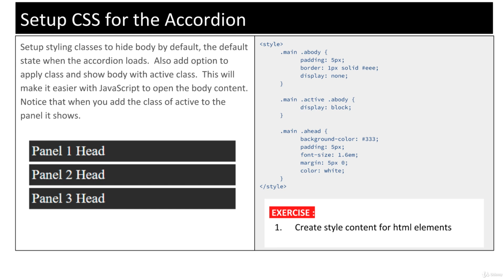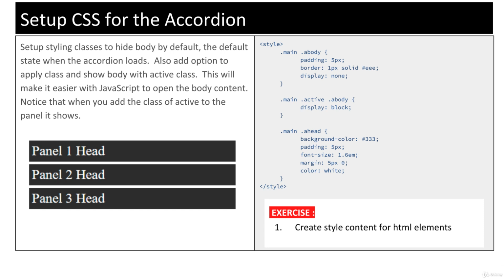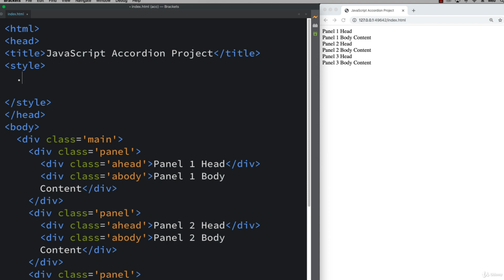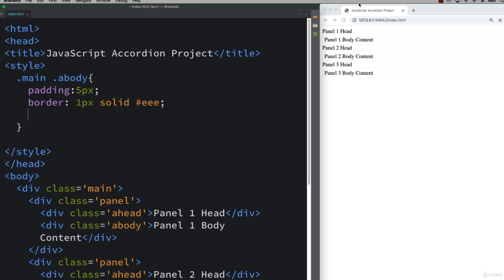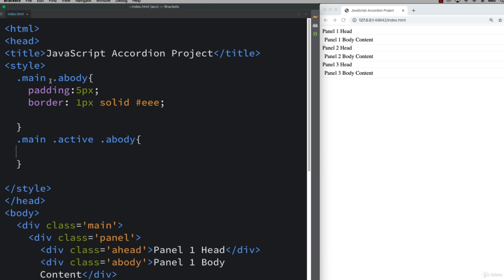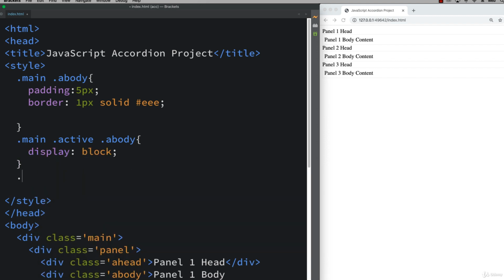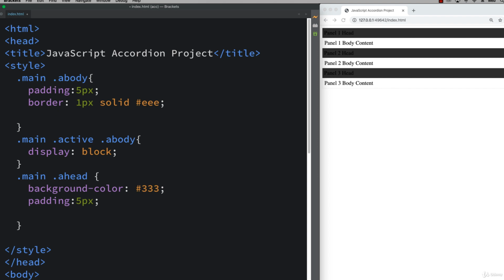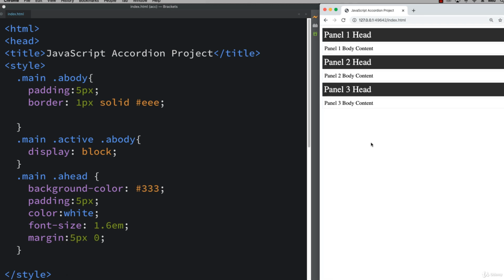55 Modern JavaScript 15 004 Setup CSS for the Accordion